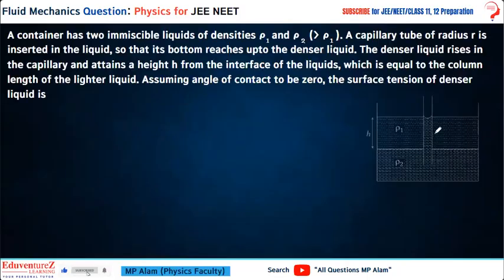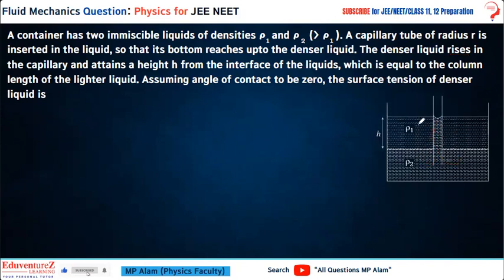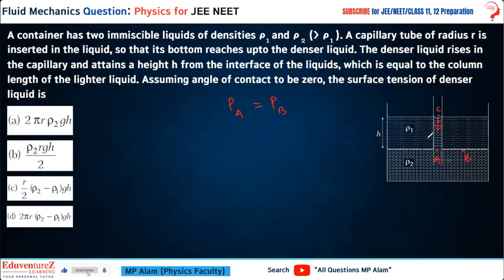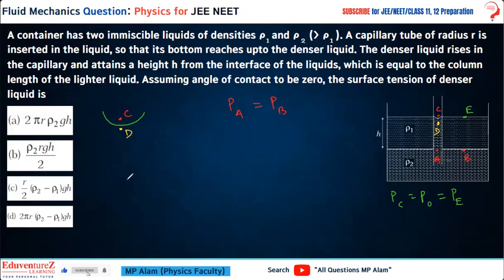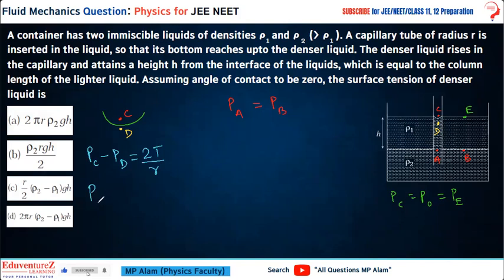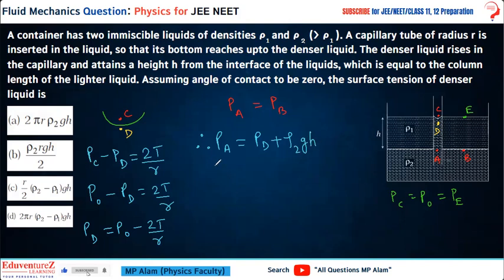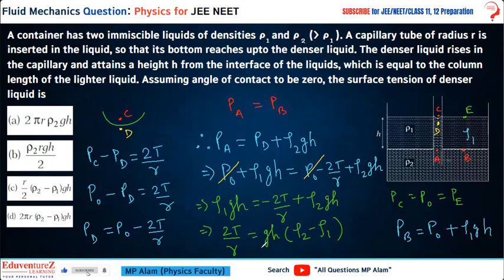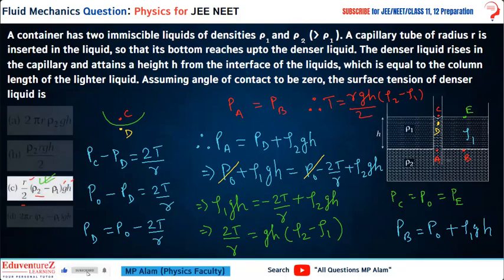A container has two immiscible liquids of densitiesr r r 1 2 1 and ( ). A capillary tube of radius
A container has two immiscible liquids of densities r r r 1 2 1 and ( ). A capillary tube of radius r is inserted in the liquid, so that its bottom reaches upto the denser liquid. The denser liquid rises in the capillary and attains a height h from the interface

🌊 Dive Deeper into Fluid Mechanics - Class 11 Physics Series! 🚰

Welcome back to another exciting installment of our Class 11 Physics series, where we unravel the mysteries of Fluid Mechanics! If you've ever wondered how liquids and gases behave, or why things float or sink, you're in the right place. Join us on this educational journey as we break down complex concepts into easy-to-understand lessons.

🔬 Lesson Highlights:

1. Introduction to Fluid Mechanics:

Discover the basics - what defines a fluid and the fundamental differences between liquids and gases.
Explore the properties of fluids - viscosity, density, and how they impact the behavior of fluids.
2. Fluid Statics - The Calm Before the Storm:

Immerse yourself in the world of fluids at rest. Understand how pressure acts within a fluid and the concept of hydrostatic pressure.
Solve problems involving fluid statics, with practical examples to solidify your understanding.
3. Fluid Dynamics - Riding the Wave of Knowledge:

Journey into the dynamic side of fluids, exploring fluid flow, streamlines, and the principles behind Bernoulli's Equation.
Uncover the continuity equation and its application in analyzing fluid motion.
4. Laws that Govern Fluids:

Explore Pascal's Law and Archimedes' Principle, fundamental laws that govern fluid mechanics.
Understand the buoyant force and how it relates to objects submerged in fluids.
5. Real-world Applications - Bringing Theory to Life:

Witness the application of fluid mechanics in everyday life and engineering marvels.
From the aerodynamics of aircraft to the plumbing in your home - see how these principles shape the world around us.
🎯 Why Watch?

Perfect for Class 11 students and anyone curious about the wonders of physics.
Engaging animations, clear